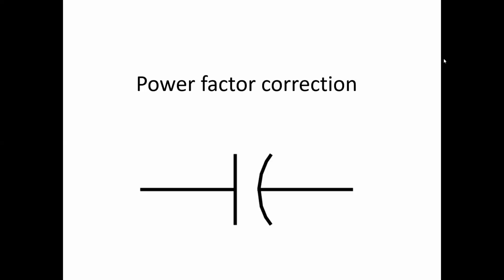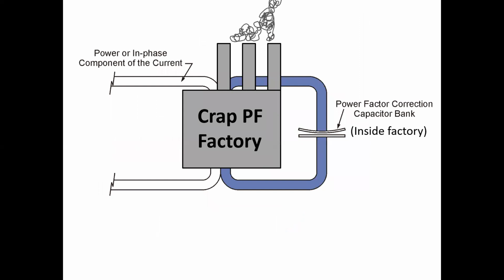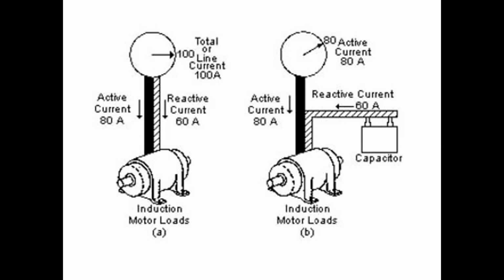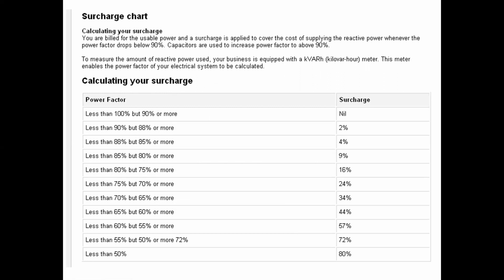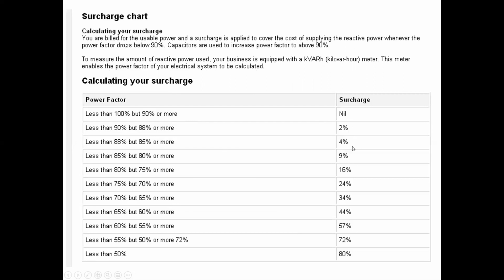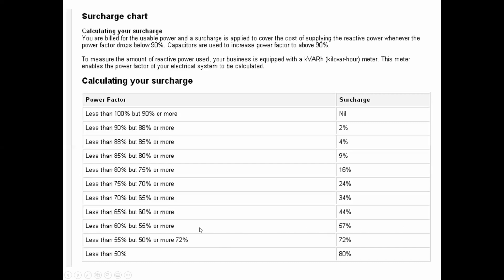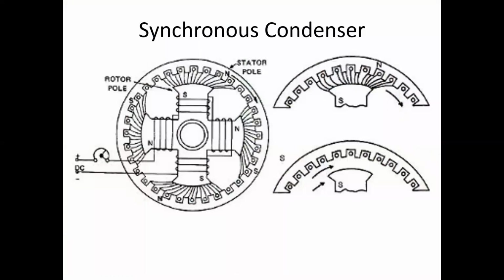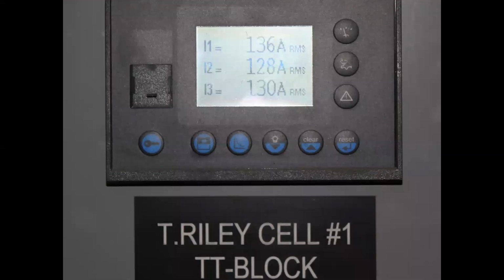1 phase AC Power Factor Correction introduction